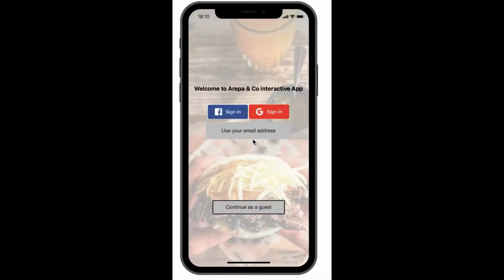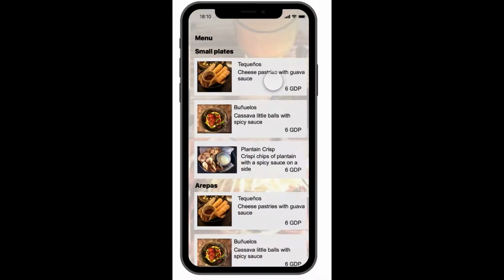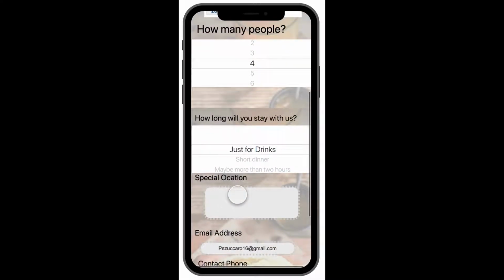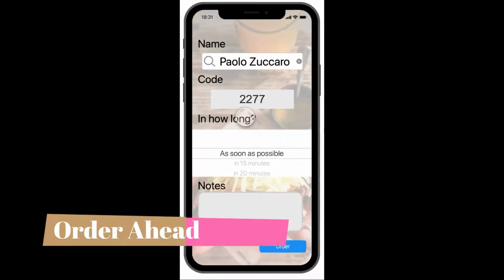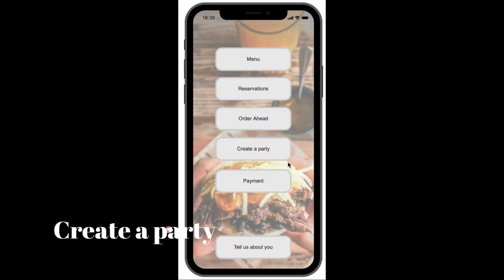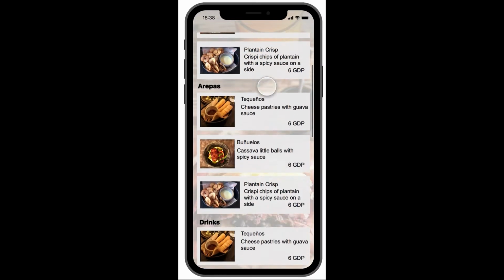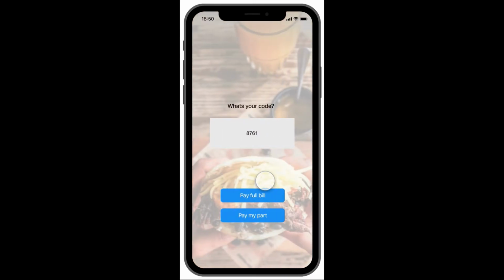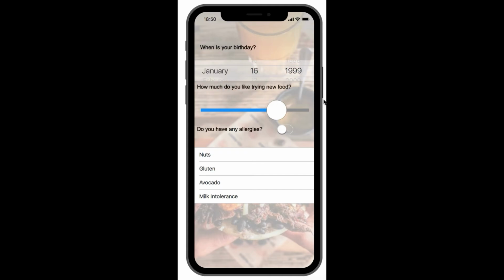Arepa & Co app